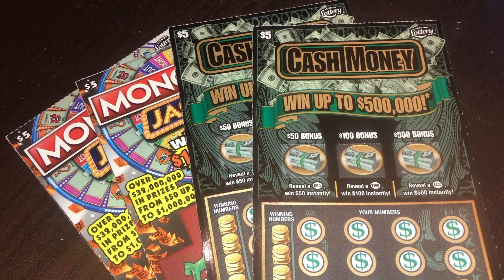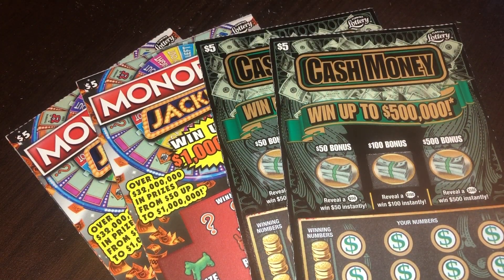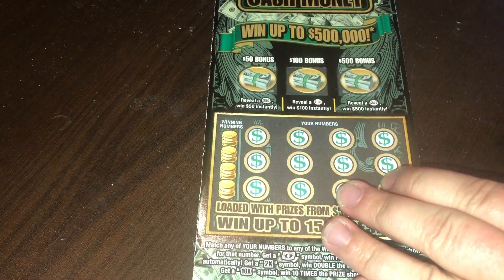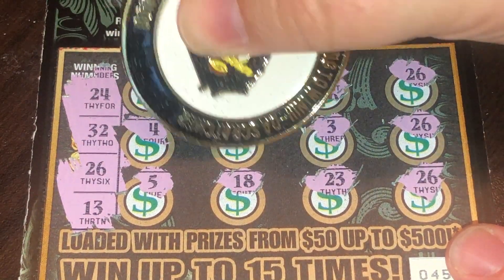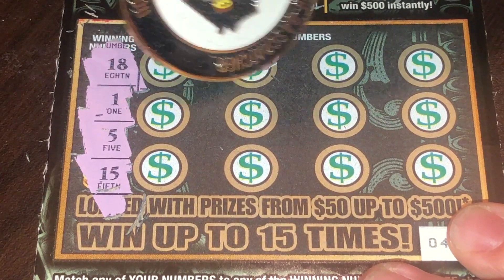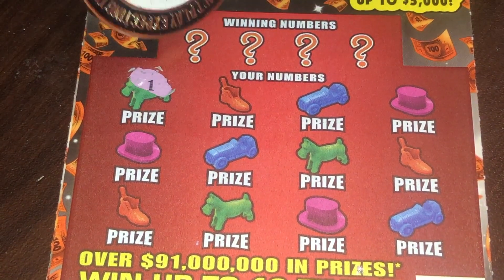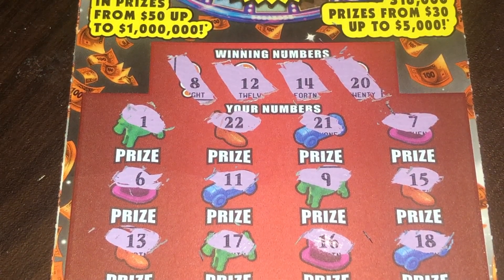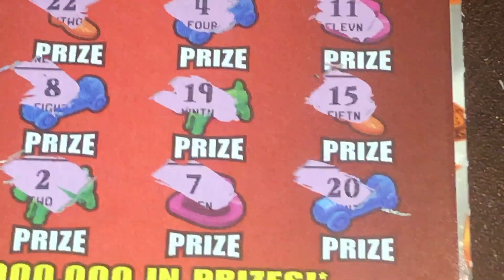FLORIDA TICKET SWAP WITH THE ITCHY GURU!! Florida Lottery Scratch Offs!!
I love scratching tickets! I hope one day to scratch big money and it be on camera so I can share the joy with you!!

PATTY
Racine, Wisconsin 53408